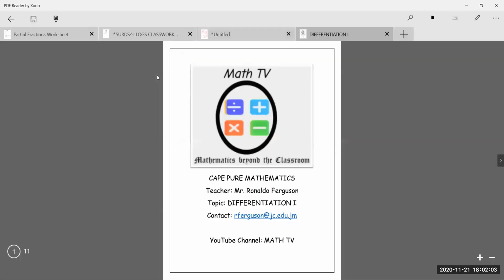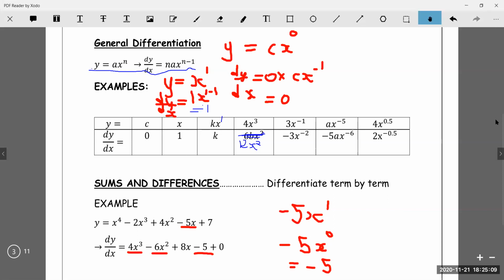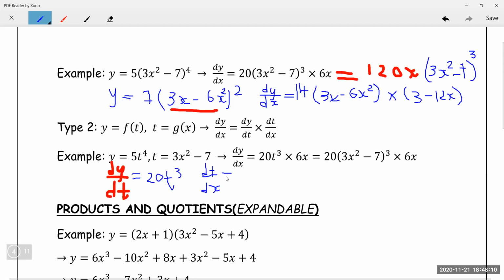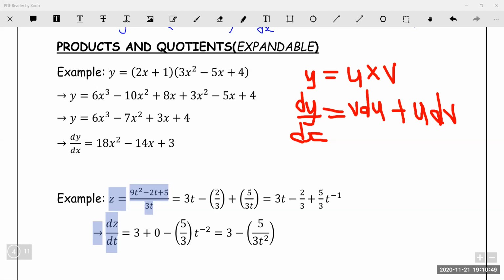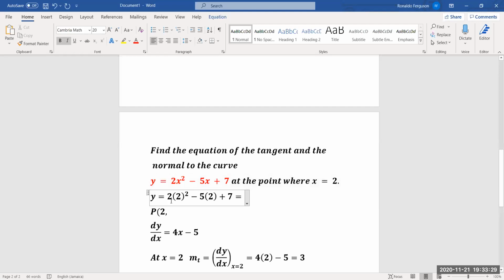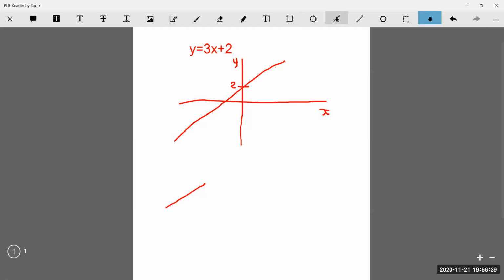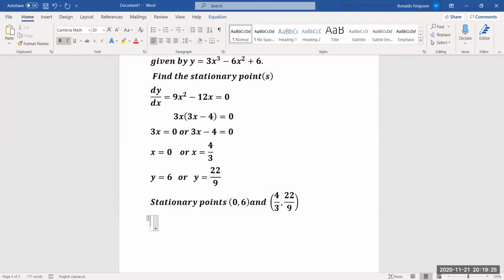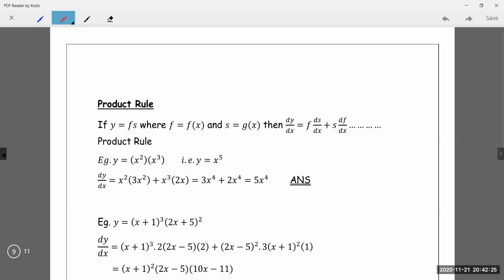Differentiation Review|Pure Mathematics Unit 2 Live Session| Part 1 (Unit 1 Calculus Recap)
A live recorded lesson on Differentiation:

a) Rules of Differentiation
b) Differentiating Sums and Differences
c) Product and Quotient Rule
d) Tangents and Normals
e) Stationary Points